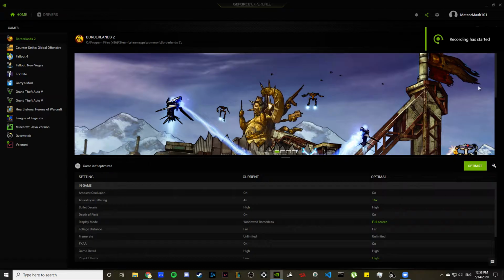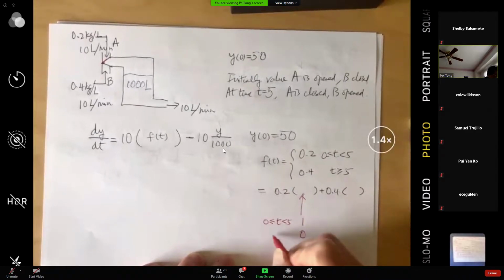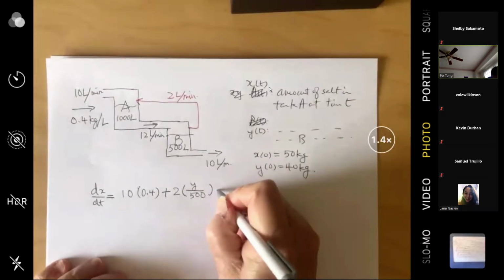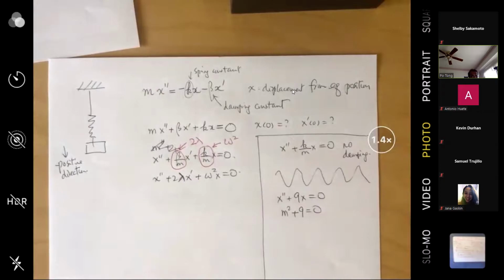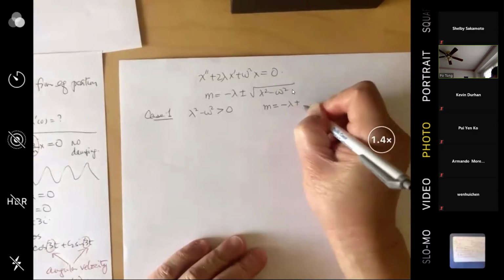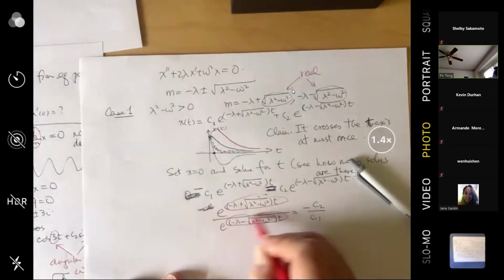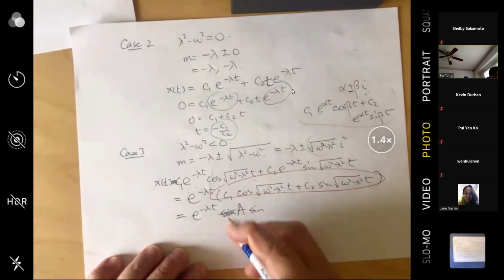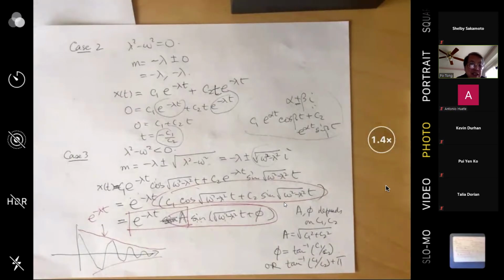Math 275 Final Class Review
google ruined youtube